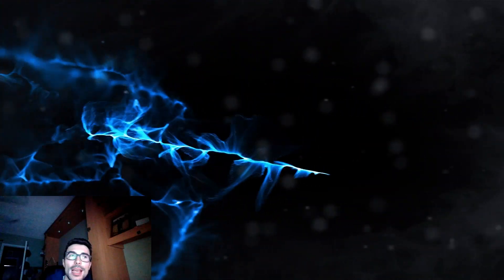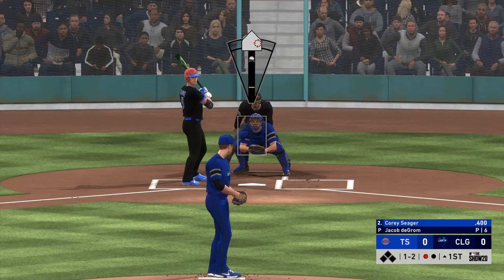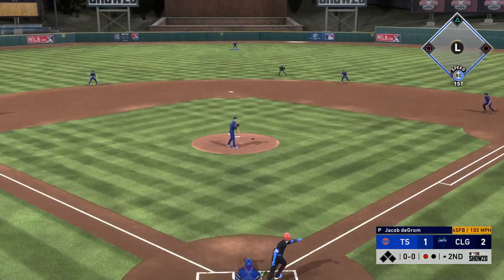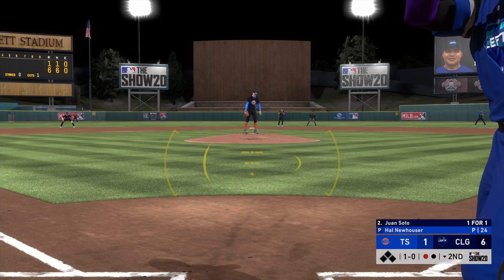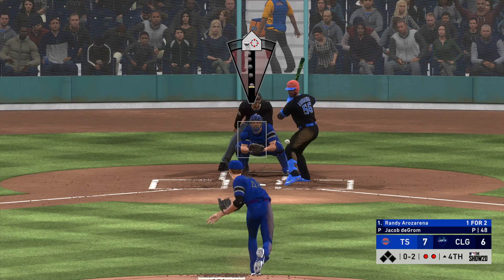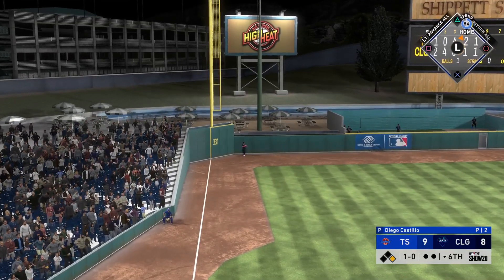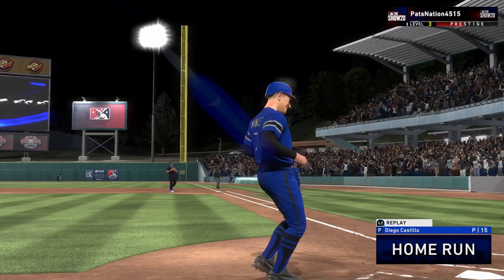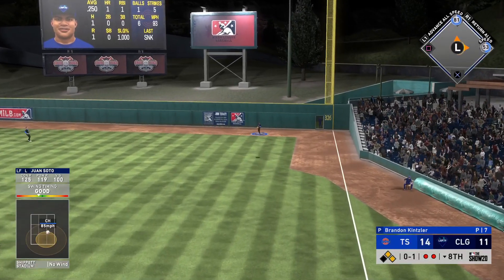WE BOTH HAVE 99 Ovr JUAN SOTO! MVP Willie Mays hits TWO NO DOUBTERS! FOUR New FINEST PLAYERS Debut!